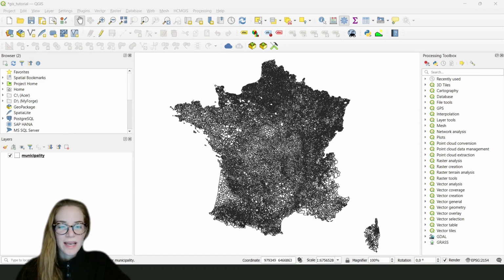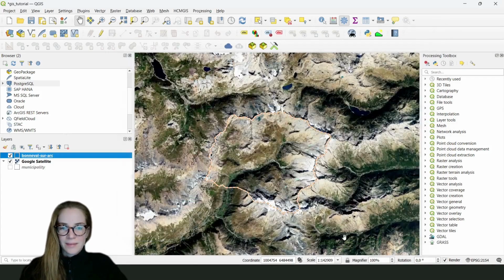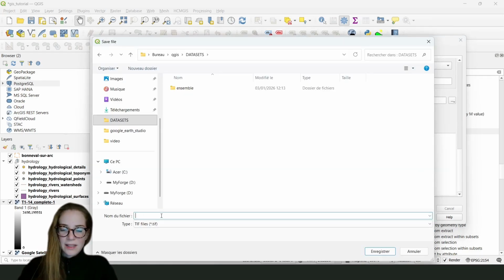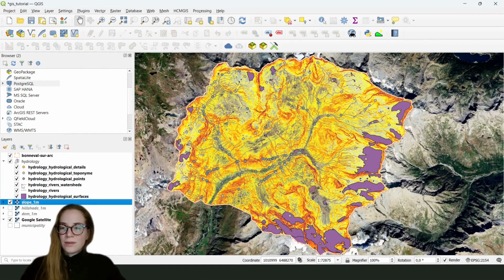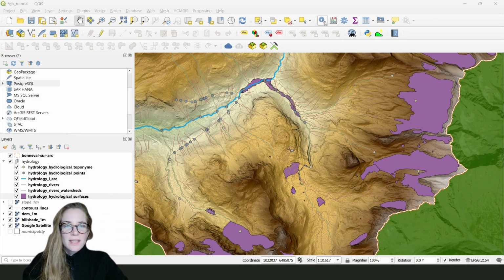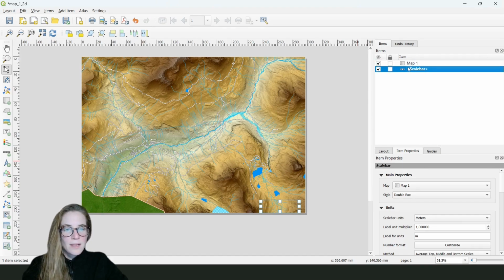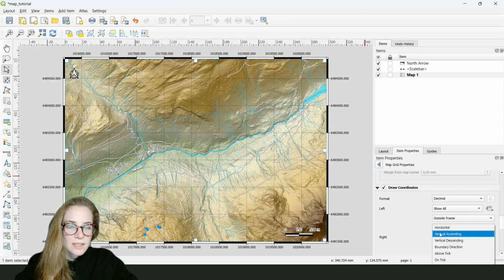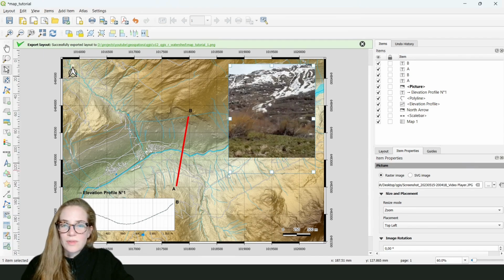QGIS Full Intermediate Course: Vector, Raster, High-Resolution DEM & Map Layout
00:00 Tutorial plan
01:35 Select and export a polygon using multiple methods
05:50 Install the HCMGIS plugin
06:36 Change polygon symbology
09:20 Clip vector layers using an AOI
12:20 Export multiple vector layers to a GeoPackage
15:03 Clip a raster using a vector layer
17:03 Apply a hillshade effect
18:43 Mask pixels based on their values
19:14 Apply a slope effect on a DEM
20:13 Change raster symbology
23:01 Export a color palette
24:23 Calculate the area of a polygon
26:08 Calculate the length of a line
28:02 Extract elevation contour lines from a DEM
30:57 Identify features and quickly measure lengths and areas
32:53 Introduction to the Profile Tool plugin
34:21 Display vector categories
36:21 Create and format a 2D map layout
42:48 Create geographic grids
46:32 Add a topographic profile created with the Elevation Profile tool
51:54 Export the map
52:33 Add a photograph to the map
53:25 Conclusion

Master QGIS with this full intermediate, hands-on course. Learn how to work with vector and raster data, high-resolution DEMs, terrain analysis, profiles, and professional map layouts, from data processing to final map export.

Good luck with your GIS projects and follow for more GIS tutorials & Courses!